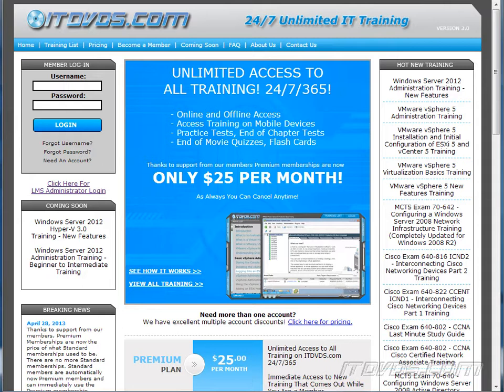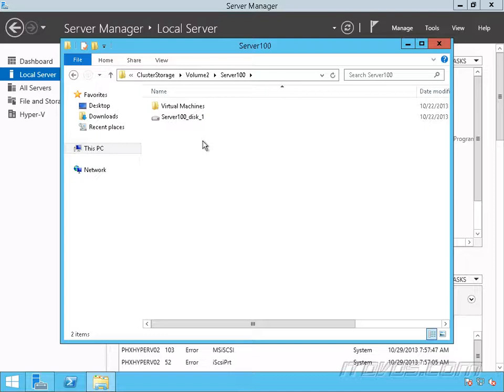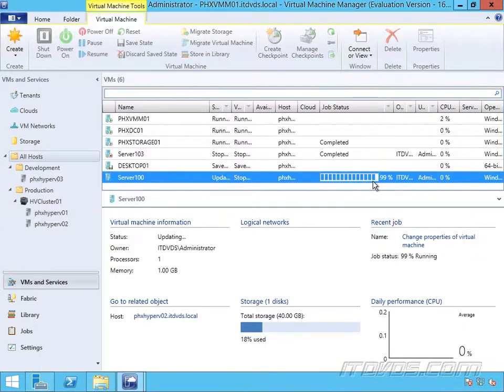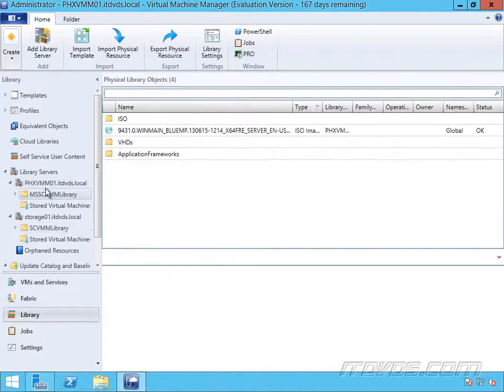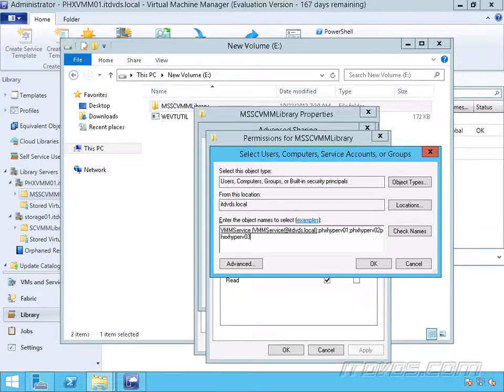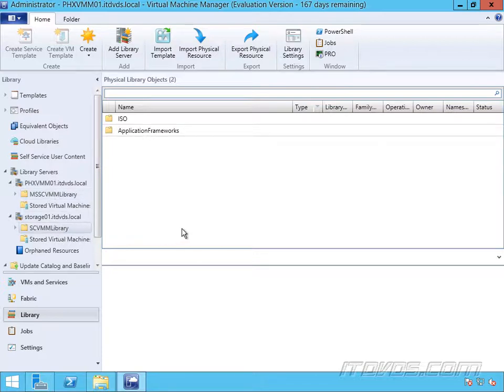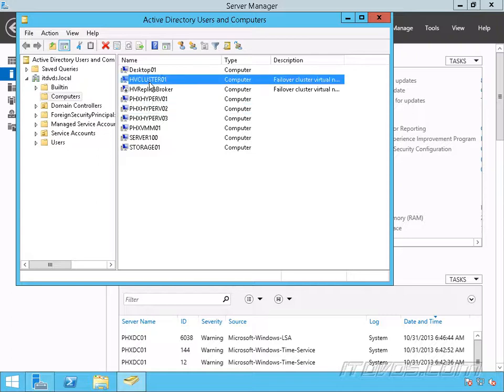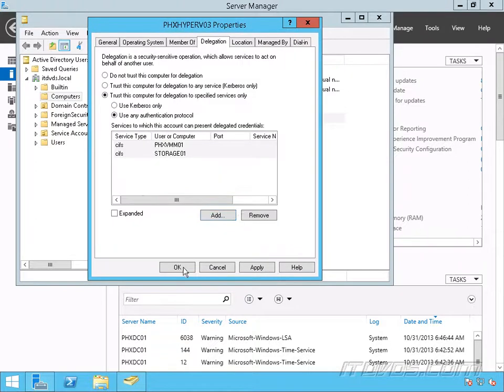Sharing ISO Images in SCVMM 2012 R2 - Share File Instead of Copying it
In this training we first show the different ways to connect an ISO image to a Virtual Machine and then show how to share an ISO instead of copying it.  This is just a sample from SCVMM 2012 R2 the training